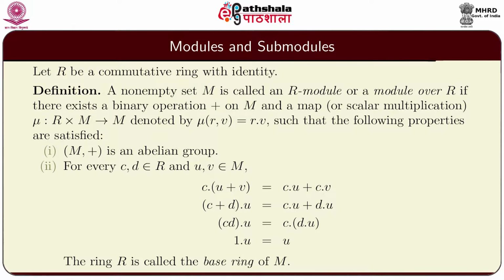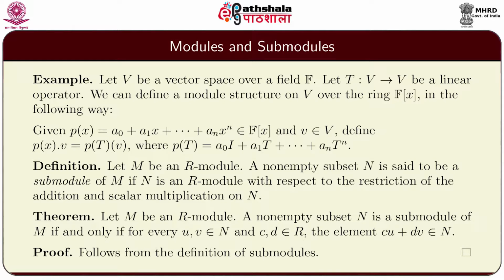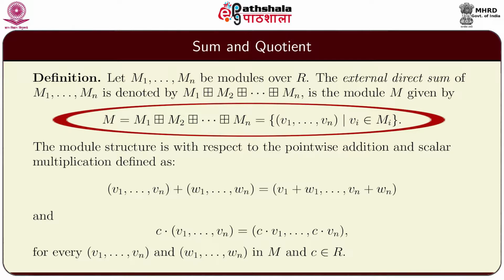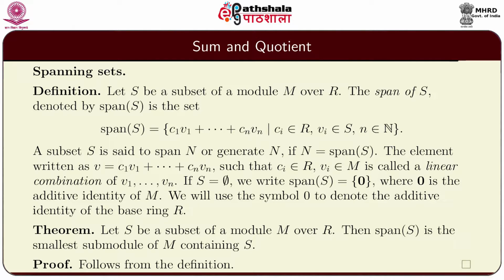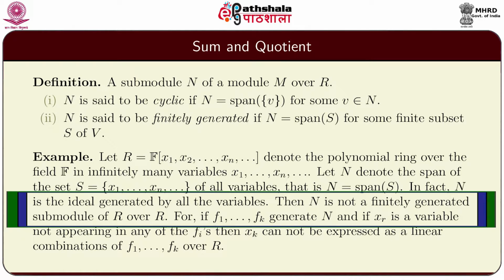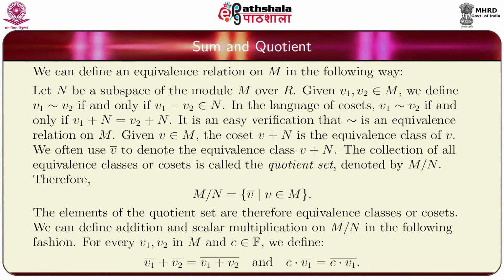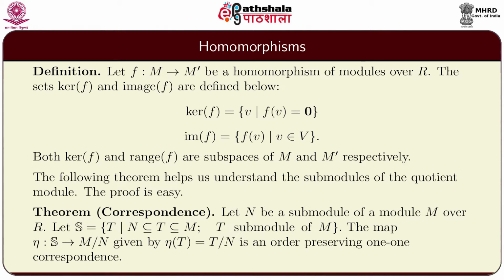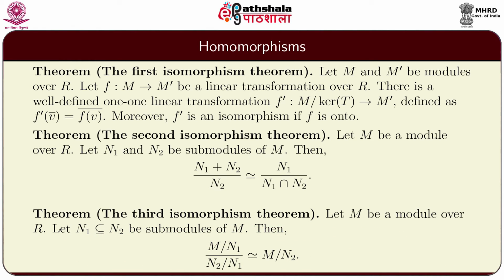math p2 Chapter 8 Module 1